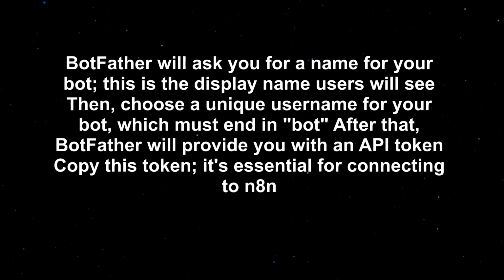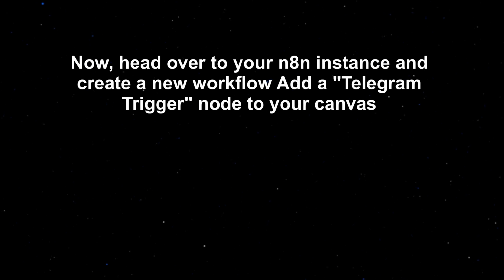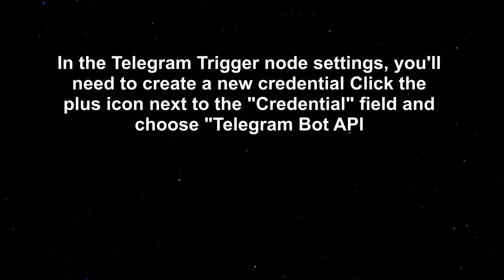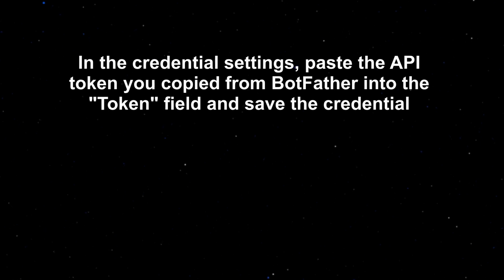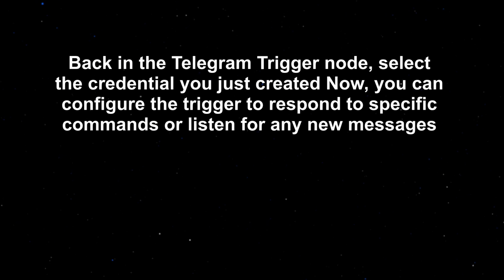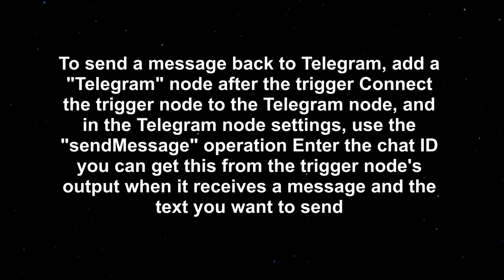How to Connect Telegram to N8n - KevinHowTo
How to Connect Telegram to N8n details the process of connecting n8n to Telegram, enabling users to create bots, send messages, automate responses, and build interactive workflows driven by Telegram events and commands directly within their automation platform. Integrate Telegram into your n8n workflows to build engaging and responsive chatbots and automate communication tasks.

00:00 Intro
00:08 Setting Up a Telegram Bot
00:28 Getting the API Token
00:38 Adding a Telegram Trigger Node in n8n
00:45 Creating a Telegram Bot API Credential
00:53 Pasting the API Token
01:00 Configuring the Telegram Trigger
01:07 Sending Messages to Telegram
01:21 Conclusion